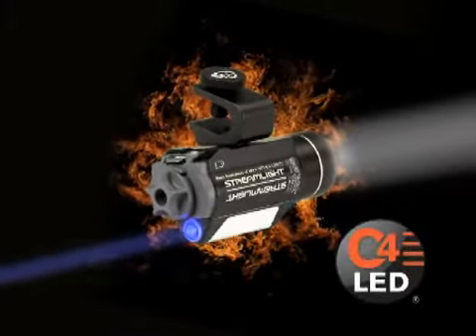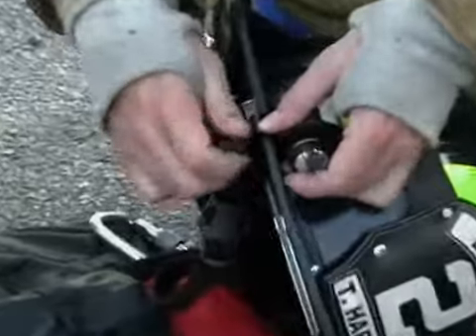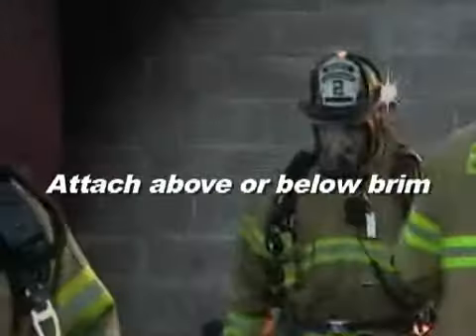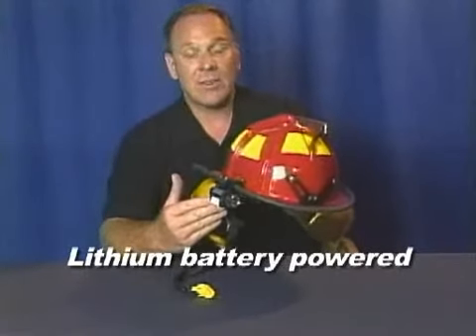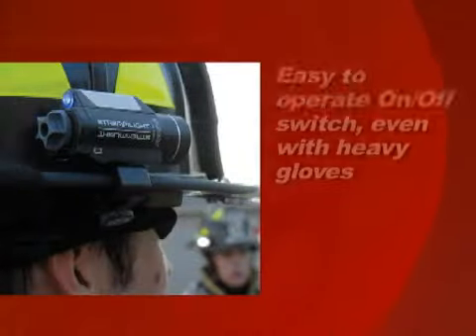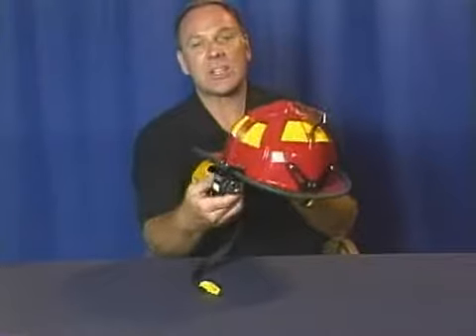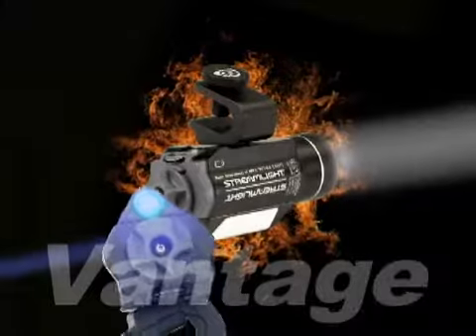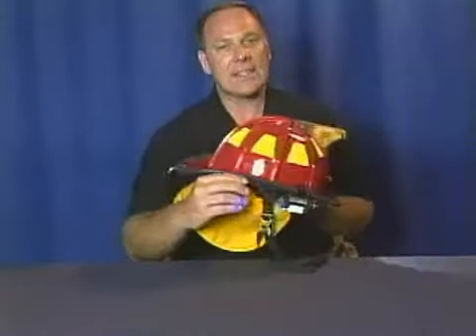NEW Vantage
The Streamlight Vantage helmet light offers up to 4500 candlepower/ 80 lumens. The Vantage features a blue LED on the back of the light so you can be seen in low visibility situations.